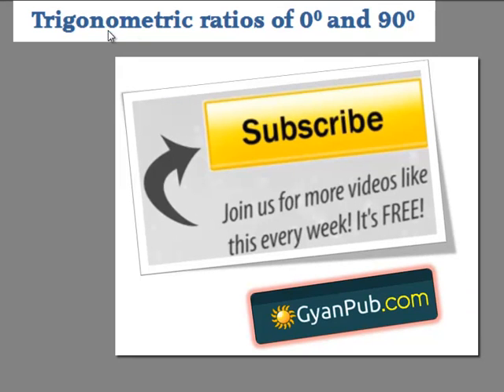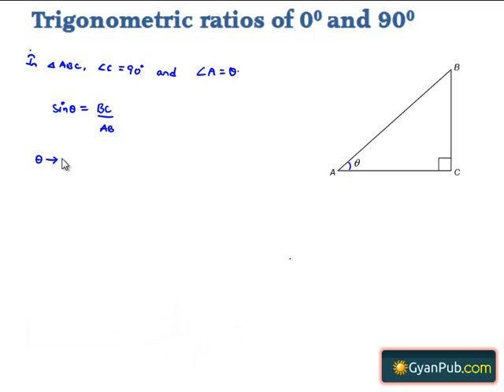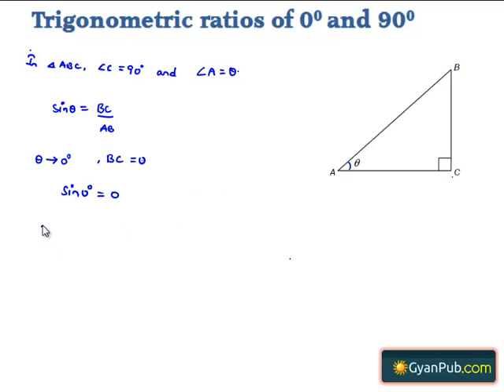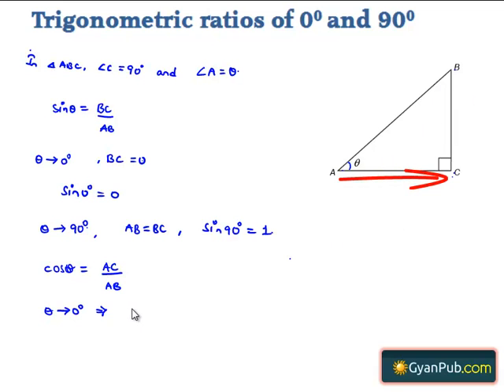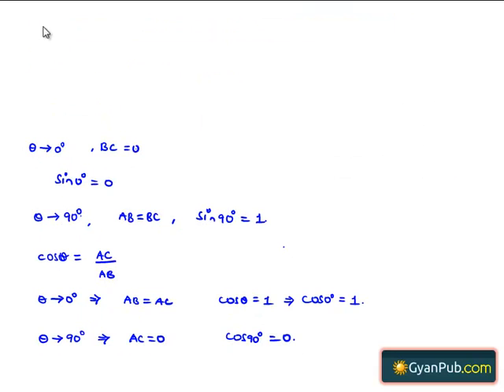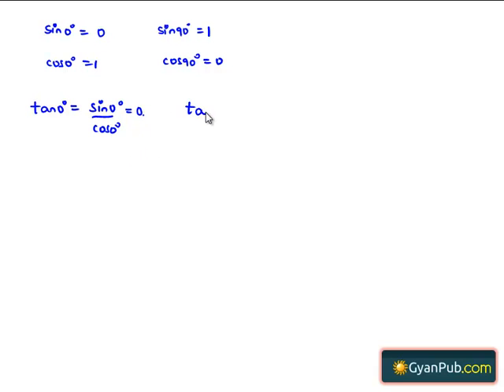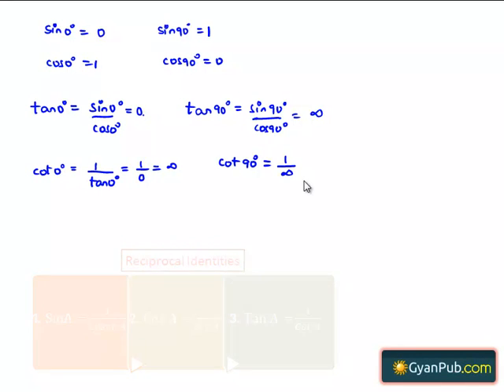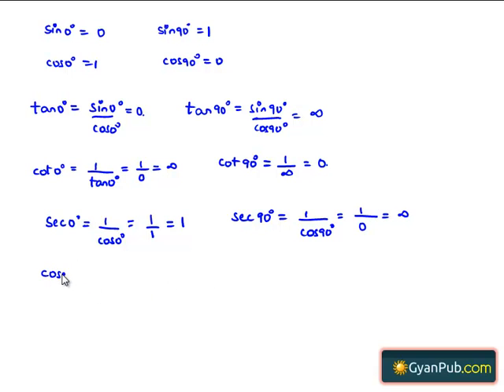Trigonometric ratios of angles 0 degrees and 90 degrees